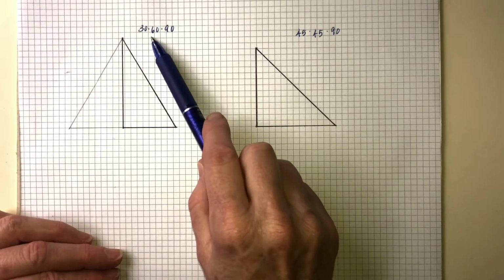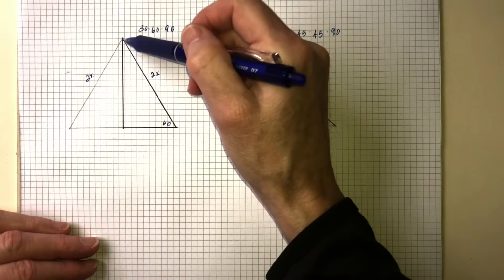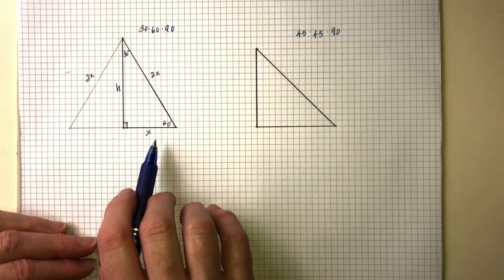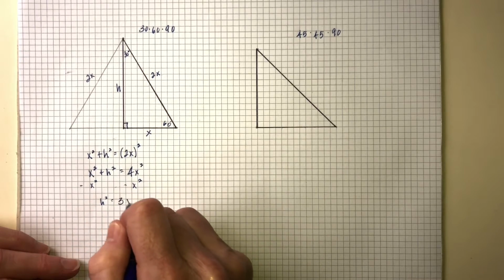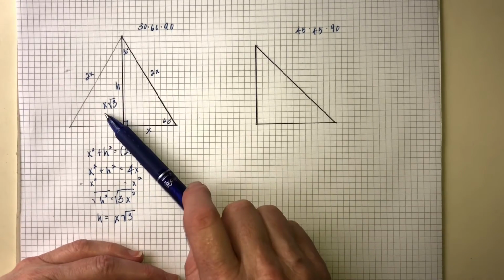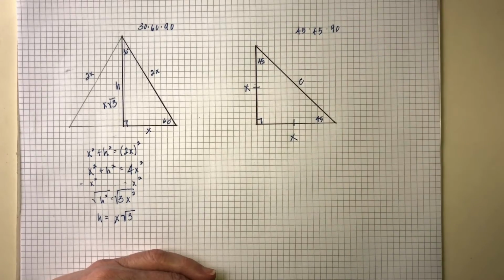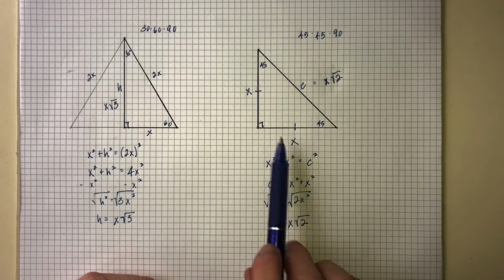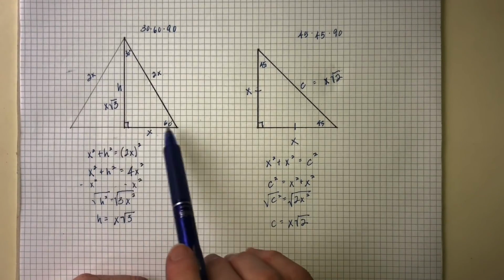Special Right Triangles: 30-60-90 and 45-45-90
Special Right Triangles:  what you need to know!